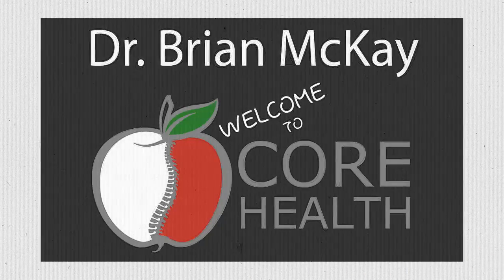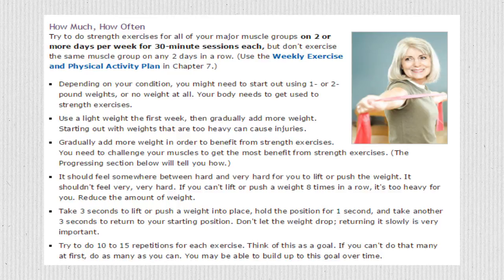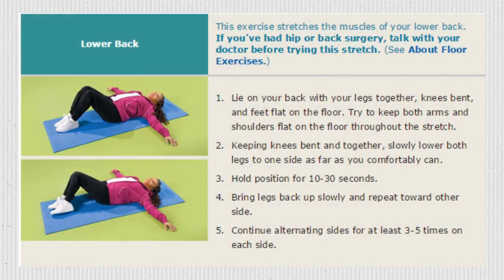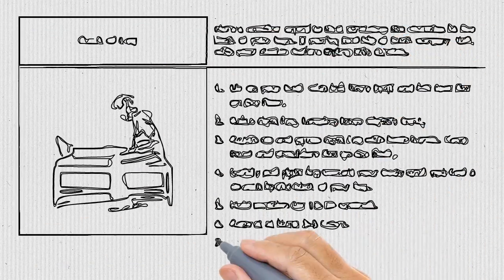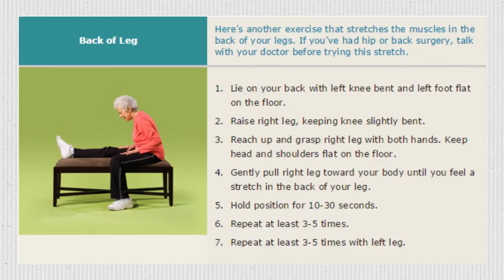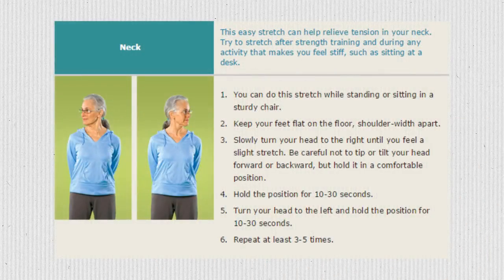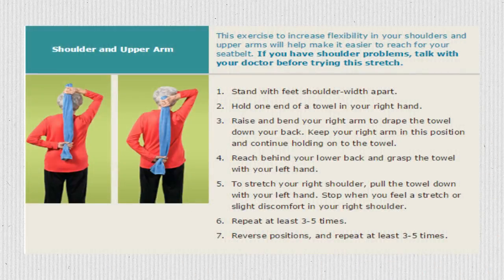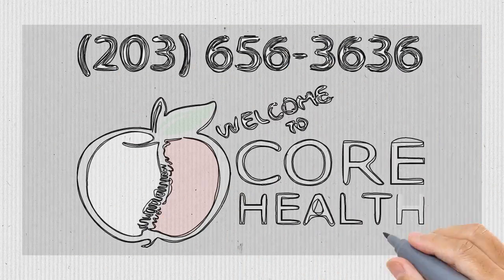Stamford & Norwalk Seniors- Tips for Enhanced Flexibility more advanced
Dr.Brian McKay offers seniors safe N.I.H. approved exercises to enhance balance and flexibility. The goal of Dr.McKay is to reduce falls and the ensuing nursing home stays that go along with hip fractures. Watch all 5 videos in this series. You can always make an appointment to see our physical therapist who can assist in setting up an exercise program to keep our seniors out of nursing homes.